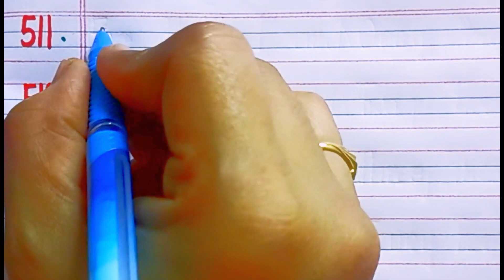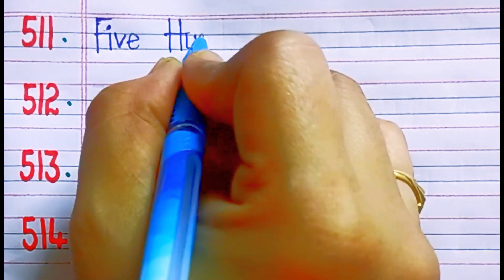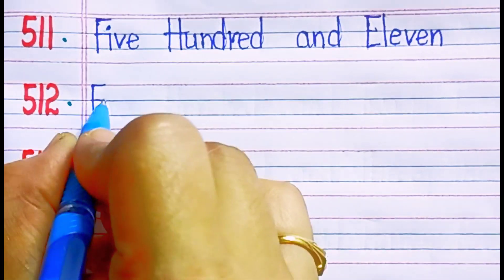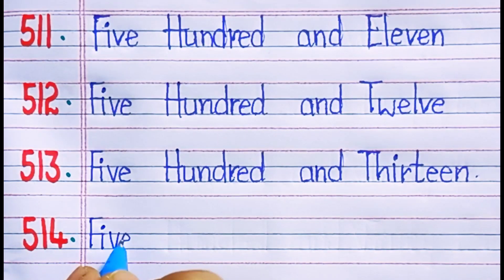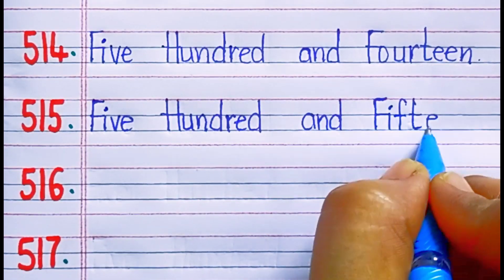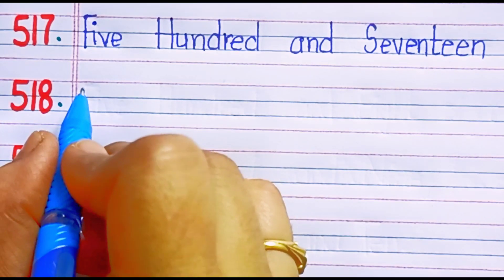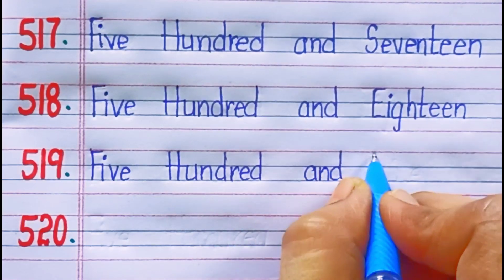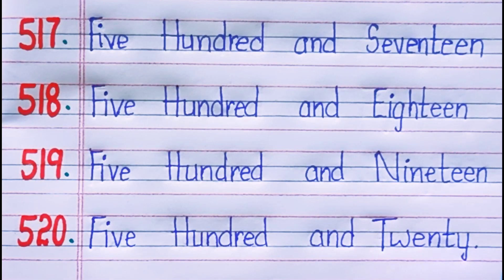Learn Number names511-520//Learn and write Number spellings511-520//1-100numbersonetwothreefourfive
1-20Number spellings in English
one two three four
Number names
English numbers

Learn Number names401-410//Learn and write Numberspellings401-410//LearnOnetwothreefour1-00//numbers

Learn Number names301-310//learn Number spellings301-310//One two three four learning//1-1000 number

Learn Number names361-370//Learn and write Number spellings361-370//learn1-100numbers//Onetwothree

Learn Number spellings 161-170//Number names 161-170//one,two, three,four learning//easy learning.